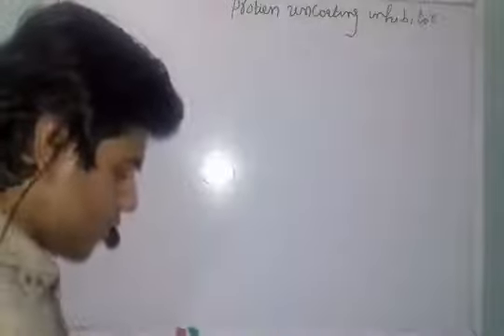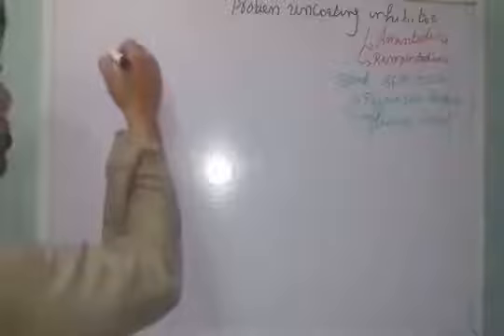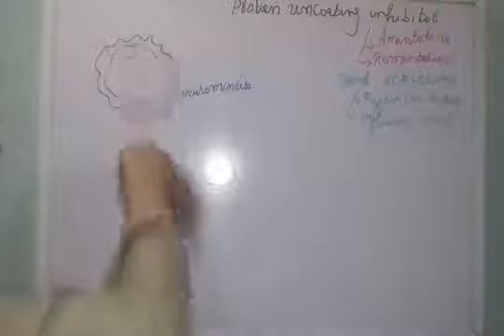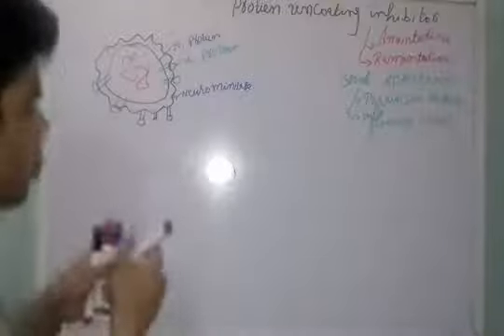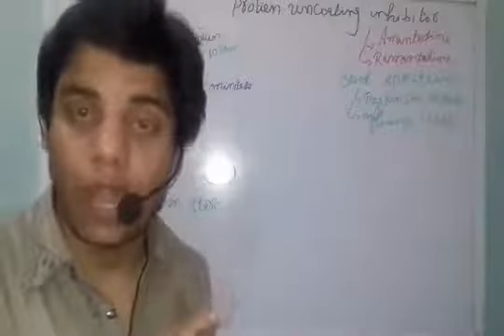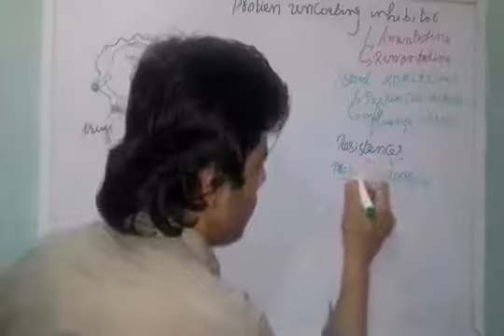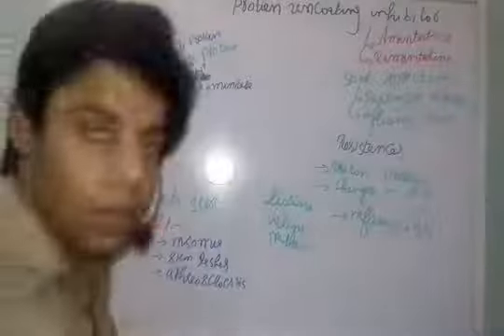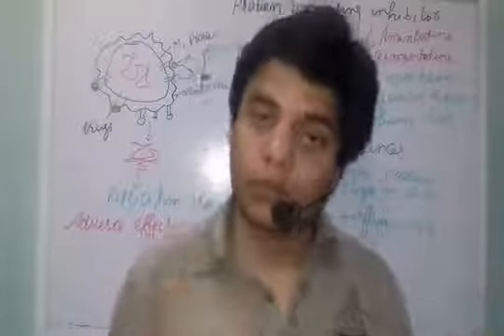Protein uncoating inhibitors: Amantadine and Rimantadine: Antiviral drug 3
this video contain the mode of action of Amantadine and Rimantadine their side effect their antiviral spectrum and also the resistance which are activated against these drugs

the protein uncoating process in which the viral capsid of a virus is removed, leading to the release of the viral genomic nucleic acid.

These agents act on penetration and uncoating. Pleconaril works against rhinoviruses, which cause the common cold, by blocking a pocket on the surface of the virus that controls the uncoating process.

Rimantadine is an orally administered antiviral drug used to treat, and in rare cases prevent, influenzavirus A infection. When taken within one to two days of developing symptoms, rimantadine can shorten the duration and moderate the severity of influenza. Rimantadine can mitigate symptoms, including fever.

Amantadine, sold under the brand name Gocovri among others, is a medication used to treat dyskinesia associated with parkinsonism and influenza caused by type A influenzavirus, though its use for the latter is no longer recommended due to widespread drug resistance.